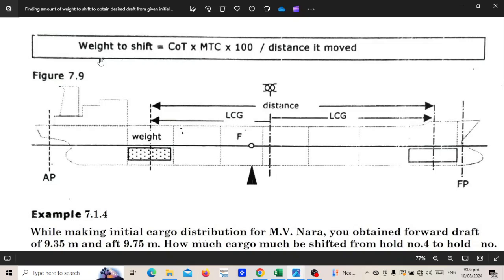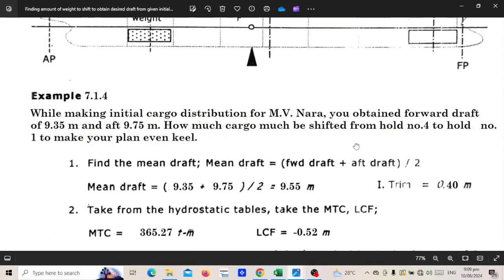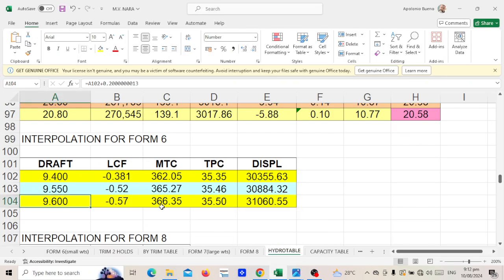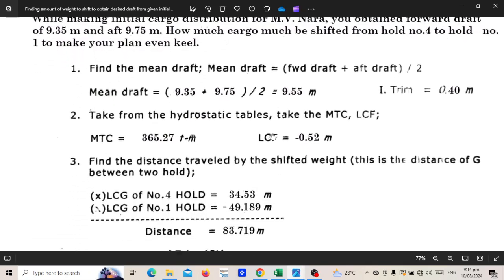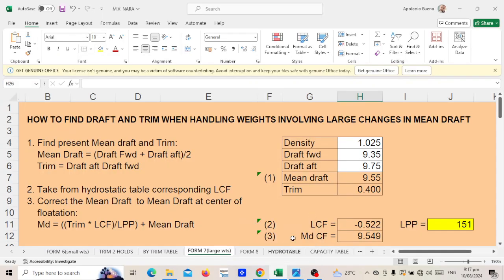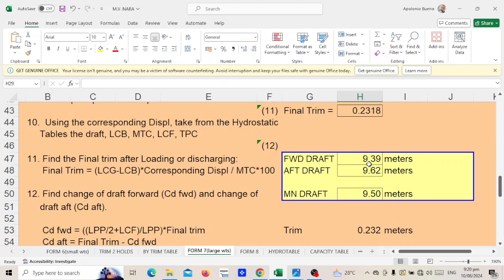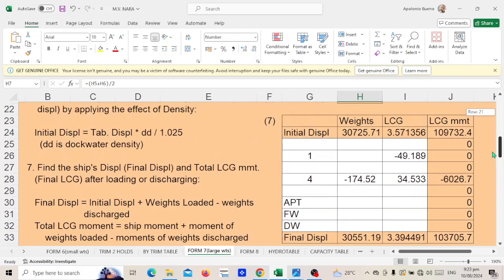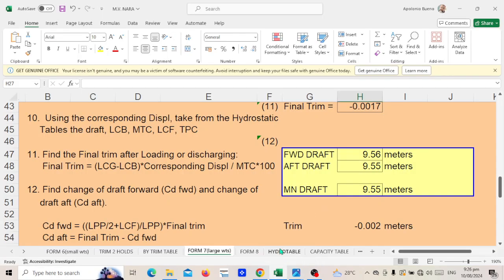Shifting of weights from H4 to H1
This video is a short presentation of vessel at port and shifting of cargoes from hold 4 to hold 1. In here, you take out 174.52  mt. of cargo in hold 4 and shift it to hold 1. This way you will reduce the excessive trim of the vessel. Consider the distance between holds as per LCG. See the solutions to the sheet as shown on the video. Compare the manual computation as to the results of excel computation format. The program presented will make it easy for the Chief Mate to compute the desired or the results of the draft after the shift of cargoes has been completed without using the Loadicator. This program makes things easy at the tip of your fingertips. Take advantage of such a program to lessen your workload on board. This is not a shortcut method but rather a mathematical approach by Excel for shipboard use.